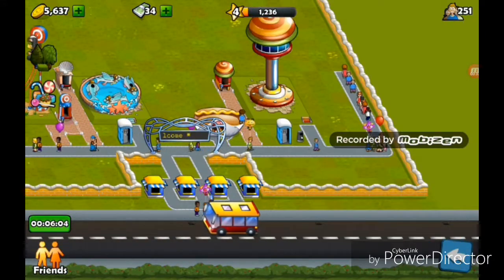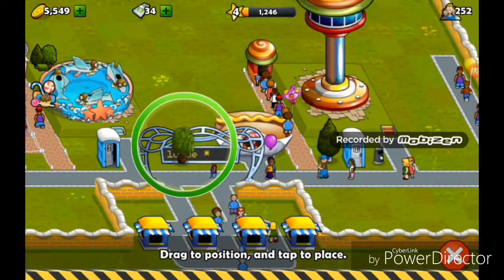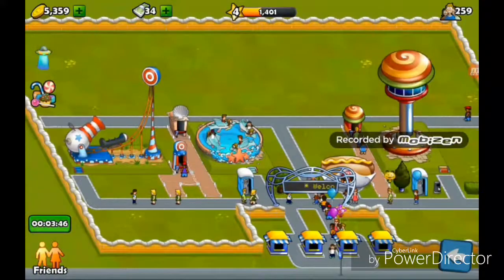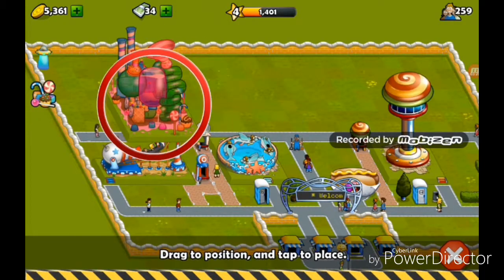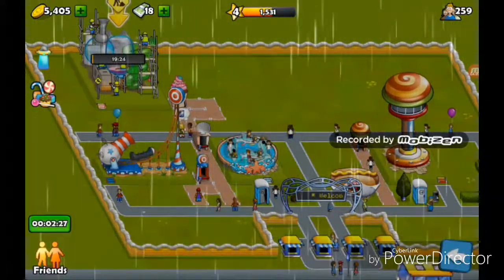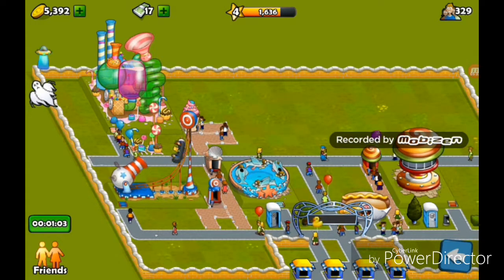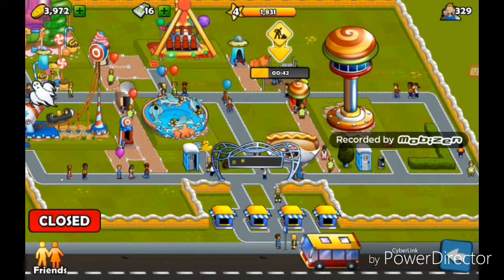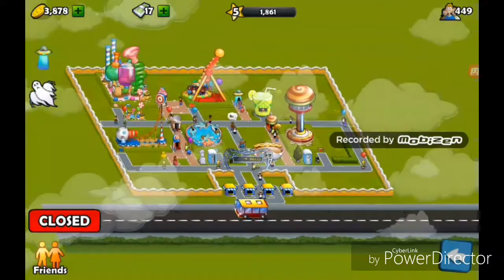Unlocking a new ride Roller coaster mania (Part 2)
Hi  guys ok so as you know that l unlocked a new ride which is the candy one based on part 1.Also now there's going to be a new intro.Shoutout time.So my shoutout is Luke.If you want to be on my next shoutout all you have to do is like this video,comment down below and subscribe enjoy!